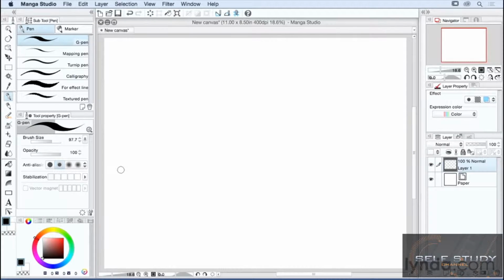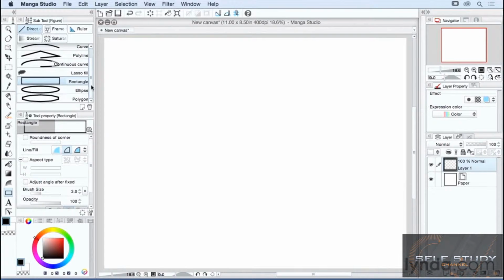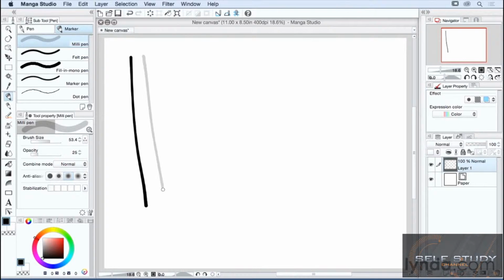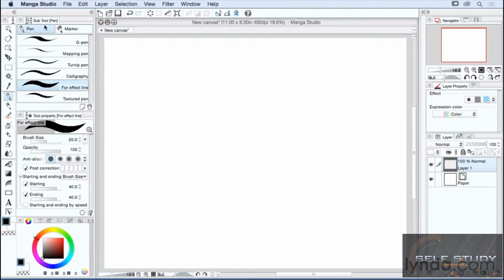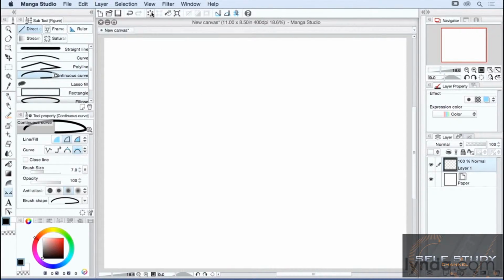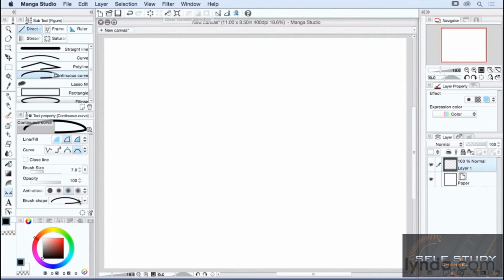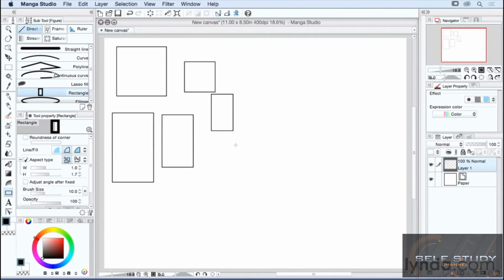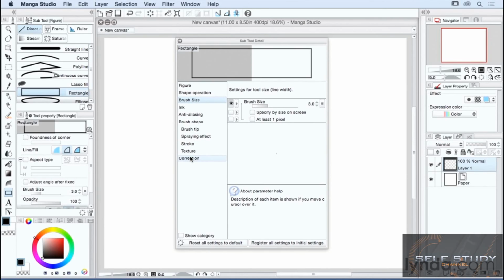How to draw manga 02 Understanding subtools and common tool settings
Video clip show how to drawing manga with manga studio
Understanding subtools and common tool settings